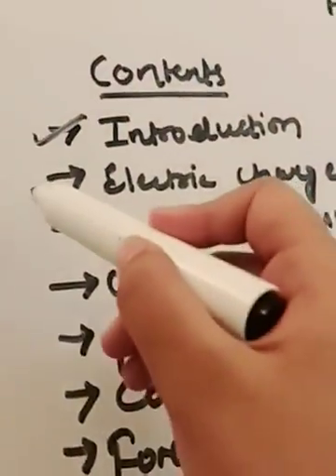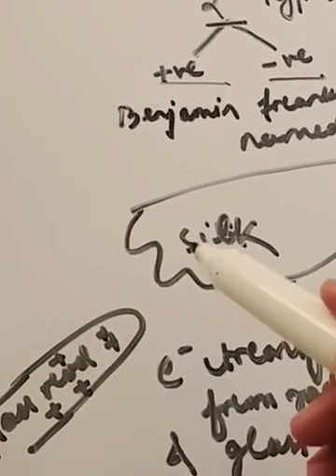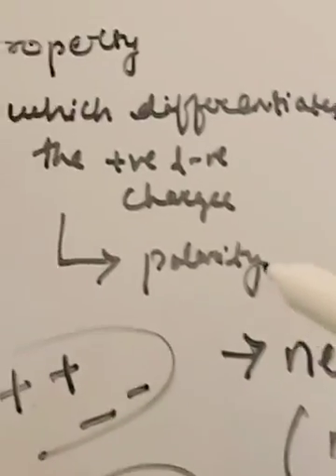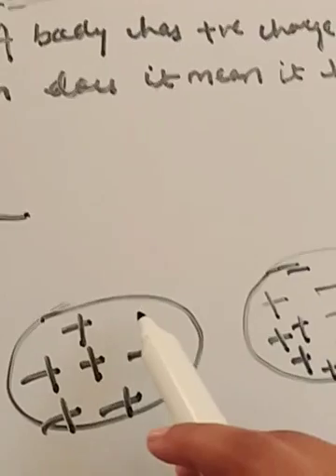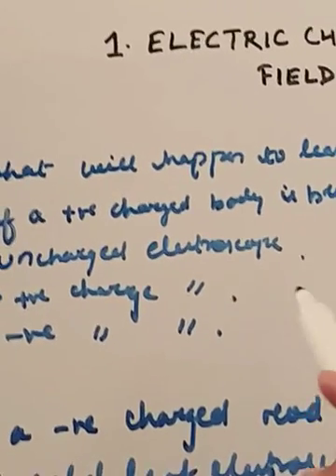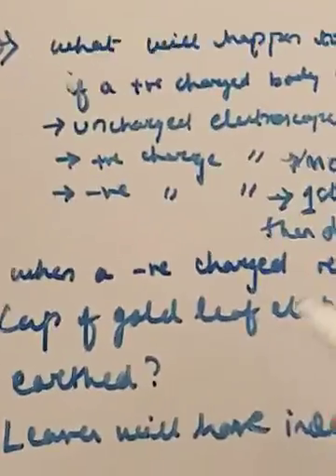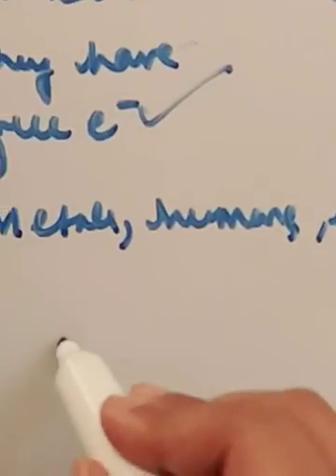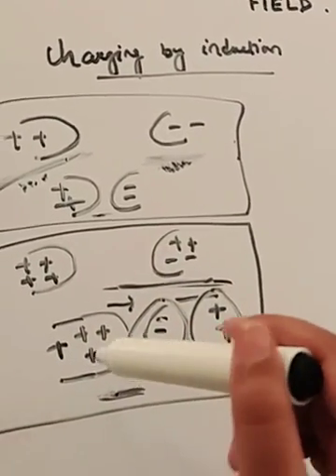Physics cbse class 12th.electric charges and field part 1.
This video may help you i hope.please do watch it carefully .